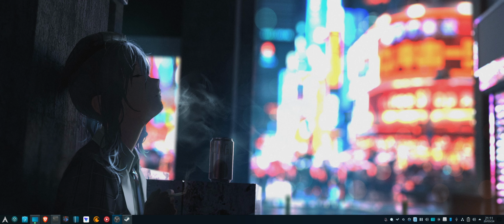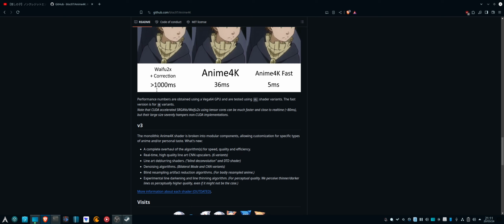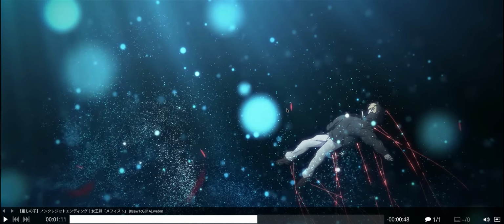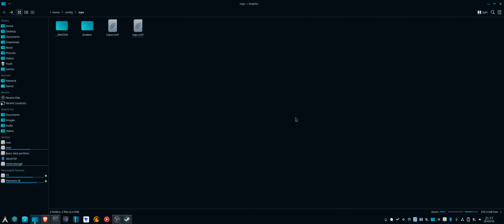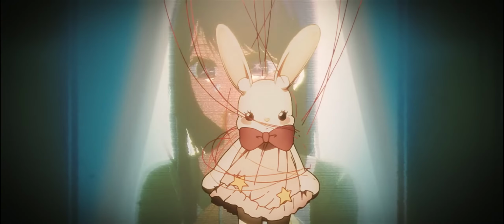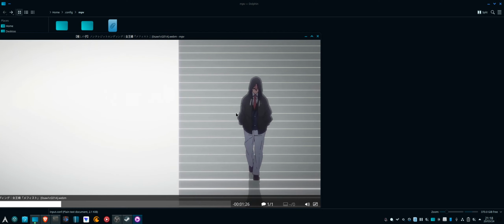Anime, Linux and MPV in the title...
ani-cli is still based